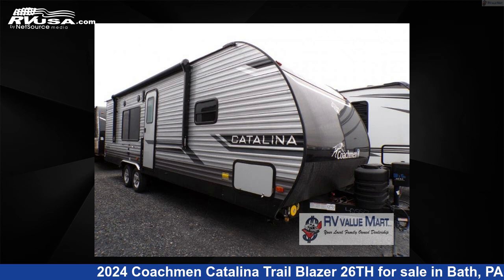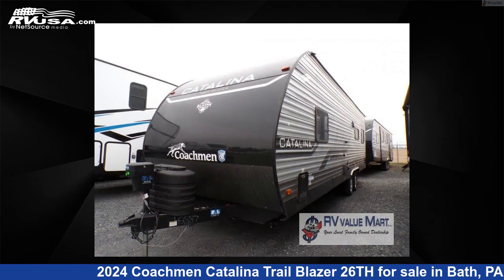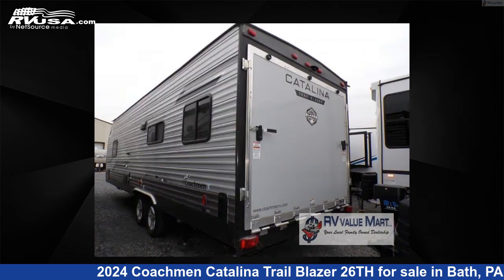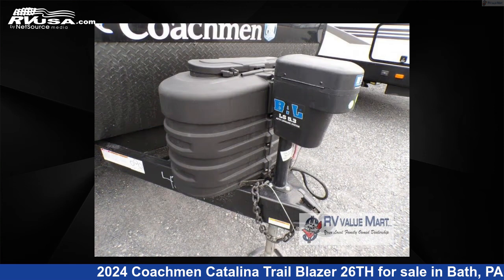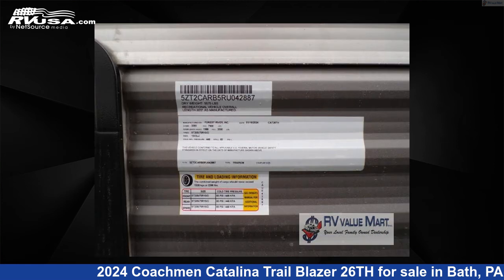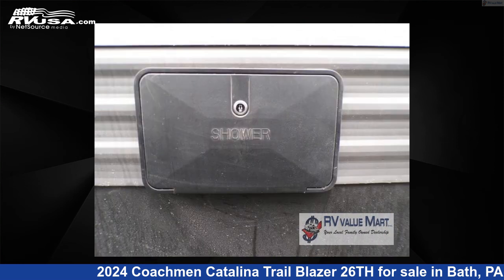Marvelous 2024 Coachmen Catalina Trail Blazer Toy Hauler RV For Sale in Bath, PA | RVUSA.com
This 2024 Coachmen Catalina Trail Blazer 26TH is a Toy Hauler RV. It is located in Bath, PA 18014 and is offered for sale by RV Value Mart - Behtlehem. This New Coachmen Is 30' 0" in length and features a Driftwood interior, sleeps 4, and 44 gal fresh water capacity. The floorplan layout of this Toy Hauler features Front Bedroom.

RV Value Mart - Behtlehem is a dealer for brands like: Coachmen, Dutchmen, Forest River, Heartland, Keystone and offers the following rv services: Parts/Accessories, Service. They stock rv types such as: Class A, Class C, Fifth Wheel, Popup, Travel Trailer. For more information and pricing on this unit, To see all units available for sale by RV Value Mart - Behtlehem,